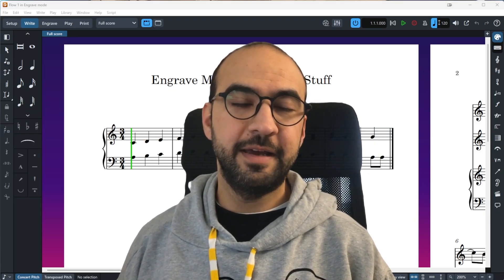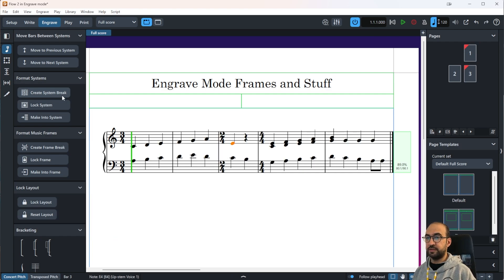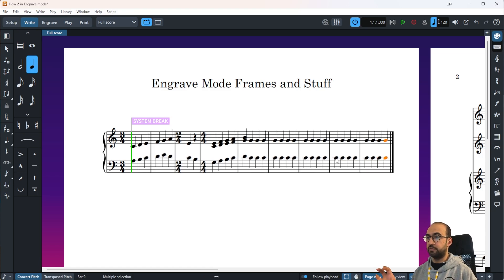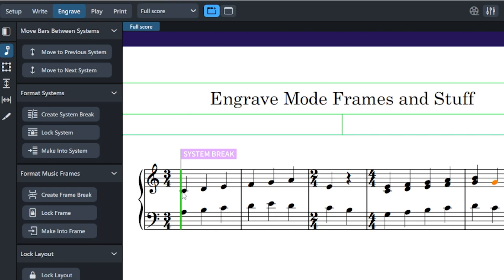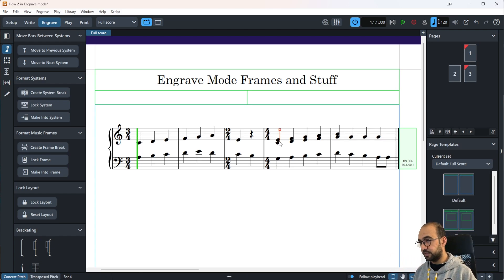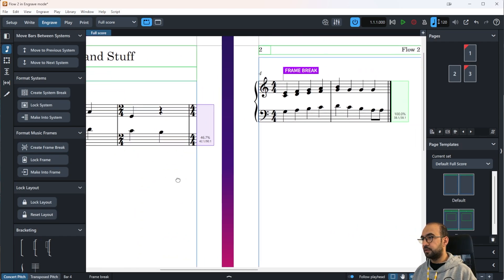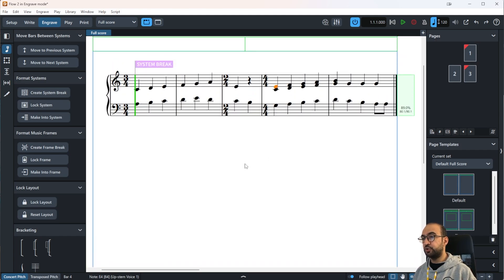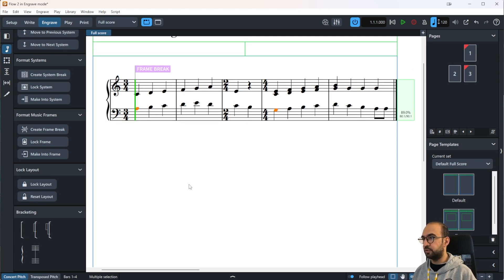23-Dorico Pro: Engrave Mode Essentials Part 2(system and frame breaks,...)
In this video, I explain system breaks, frame breaks, and many more engraving mode features. I hope you enjoy it.

Instagram.com/helcehk
homayoon.tv